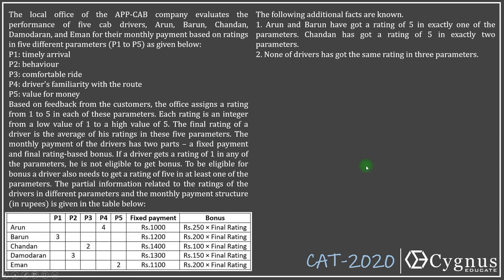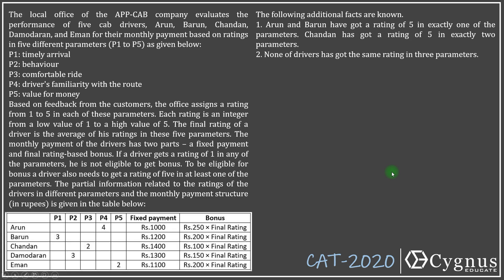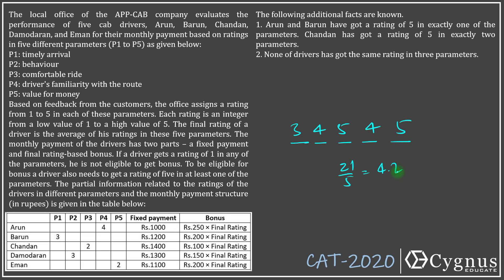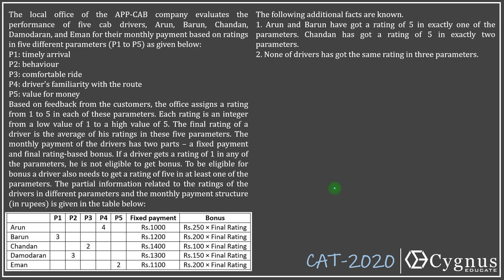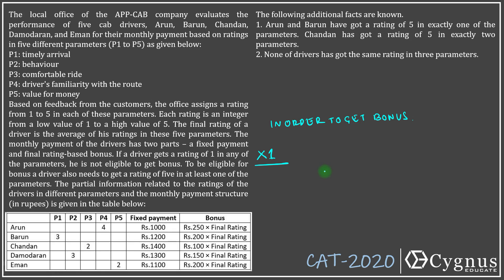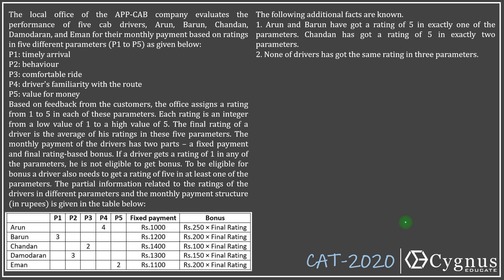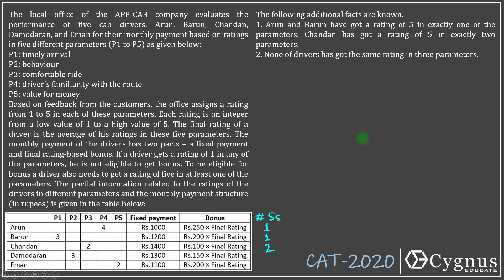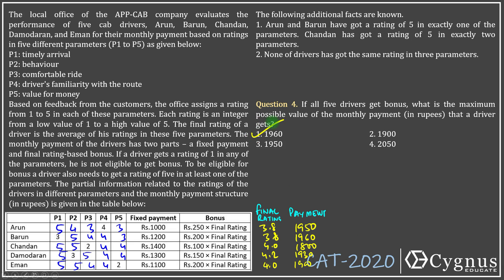CAT 2020 Solutions | Slot 1 DILR | Numerical Reasoning | APP CAB company, 5 drivers, 5 parameters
The local office of the APP-CAB company evaluates the performance of five cab drivers, Arun, Barun, Chandan, Damodaran, and Eman for their monthly payment based on ratings in five different parameters (P1 to P5) as given below:
P1: timely arrival
P2: behaviour
P3: comfortable ride
P4: driver's familiarity with the route
P5: value for money
Based on feedback from the customers, the office assigns a rating from 1 to 5 in each of these parameters. Each rating is an integer from a low value of 1 to a high value of 5. The final rating of a driver is the average of his ratings in these five parameters. The monthly payment of the drivers has two parts – a fixed payment and final rating-based bonus. If a driver gets a rating of 1 in any of the parameters, he is not eligible to get bonus. To be eligible for bonus a driver also needs to get a rating of five in at least one of the parameters. The partial information related to the ratings of the drivers in different parameters and the monthly payment structure (in rupees) is given in the table below:

The following additional facts are known.
1. Arun and Barun have got a rating of 5 in exactly one of the parameters. Chandan has got a rating of 5 in exactly two parameters.
2. None of drivers has got the same rating in three parameters.

Q1. If Damodaran does not get a bonus, what is the maximum possible value of his final rating?
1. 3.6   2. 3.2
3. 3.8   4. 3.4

Q2. If Eman gets a bonus, what is the minimum possible value of his final rating?
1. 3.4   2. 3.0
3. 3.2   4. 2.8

Q3. If all five drivers get bonus, what is the minimum possible value of the monthly payment (in rupees) that a driver gets?
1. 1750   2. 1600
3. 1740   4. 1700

Q4. If all five drivers get bonus, what is the maximum possible value of the monthly payment (in rupees) that a driver gets?
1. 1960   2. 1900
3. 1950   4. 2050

Faculty / Mentors / Directors at CYGNUS :

1. K. Ganeshan : 20 years' CAT Training experience, expert GDPI trainer.
2. Archana Sinha : 20 years' CAT Training experience, CAT99.99%iler (VA).
3. Sandeep Bikhani : 20 years' CAT Training experience, CAT99.99%iler (QA).
4. V. K. Giri : 12 years' CAT Training experience, CAT100%iler (overall)
5. Achal Jain : B.Tech (IIT Madras), MBA (MDI-Gurgaon), cleared CFA level 1, 6 years' CAT Training experience, CAT99.91%iler (overall).